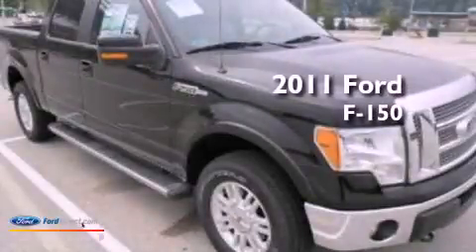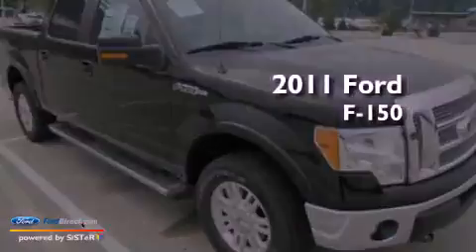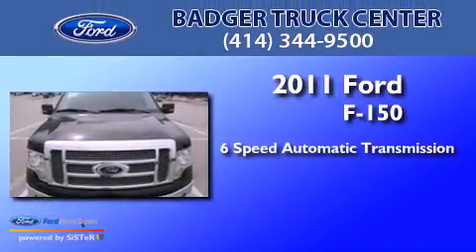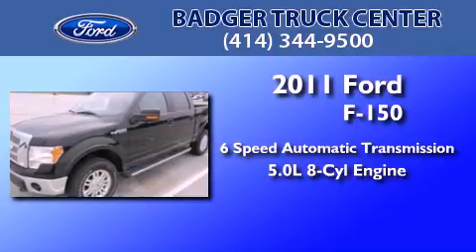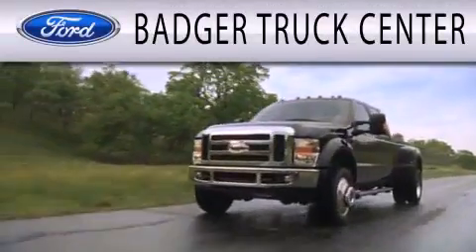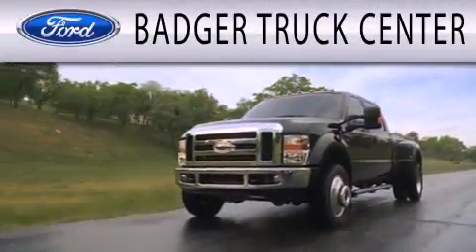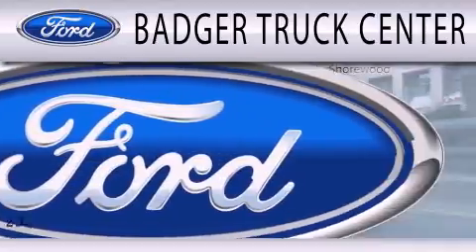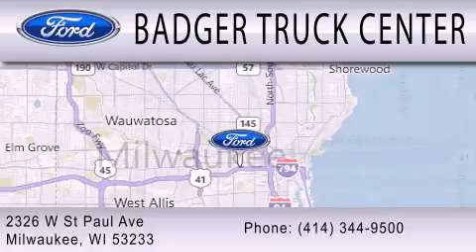2011 FORD F-150 WI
Year : 2011
 Make : FORD
 Model : F-150
 Engine : 5.0L V8
 Trans . : AUTO 6SPD

 Stock : 12469